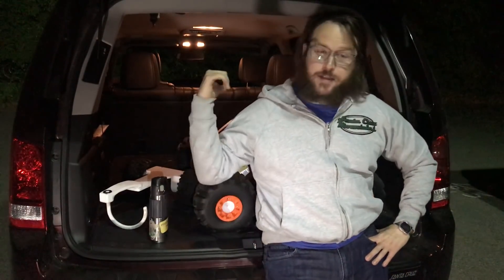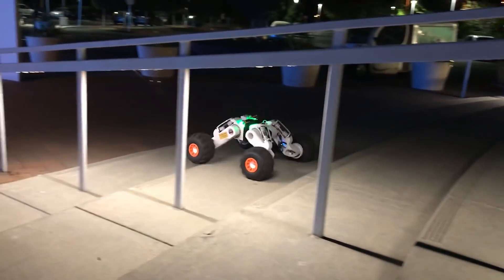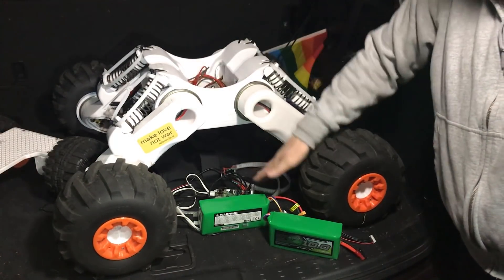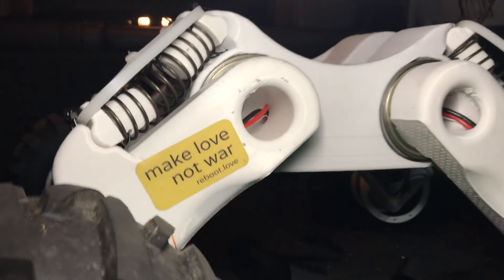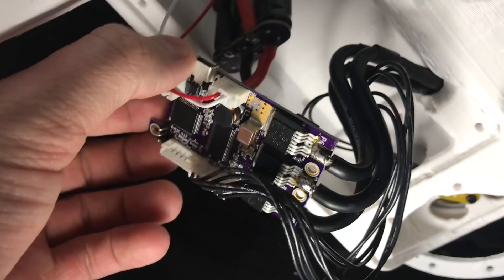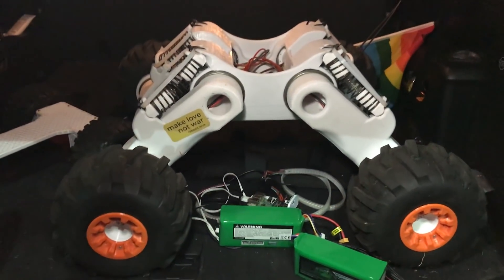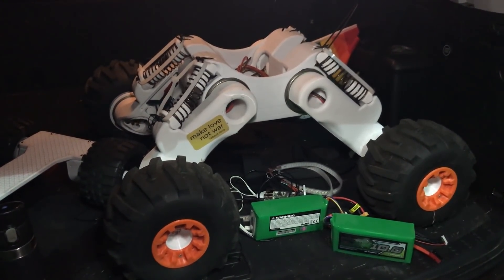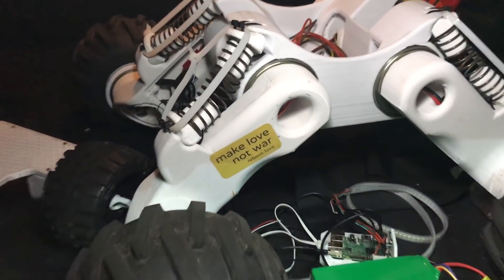Rover V2 Full Reveal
Rover V2 is finally working well enough to show it off. I've got clips of Rover driving on stairs, an overview of all of Rover's electrical systems, and my reflections on why I am making robots like Rover.

The crux of the matter is that I want to see a world where everyone has access to free food, and I believe open source robots can be a critical part of making that happen.

create an account, and share your thoughts on Rover and the broader vision for robotics in society!